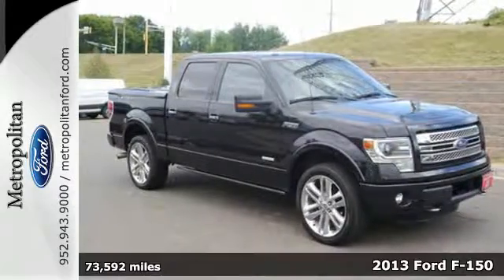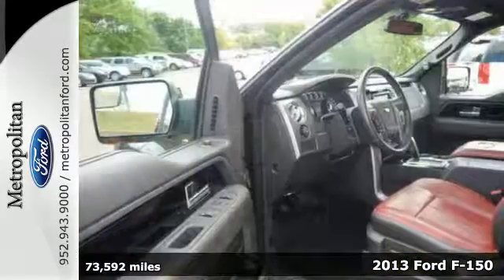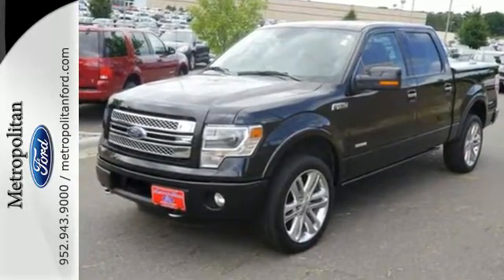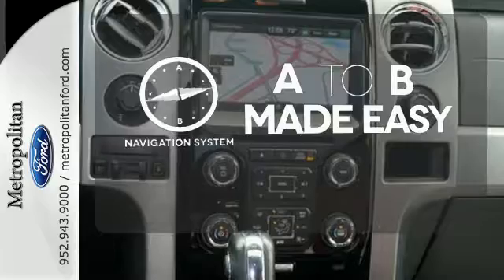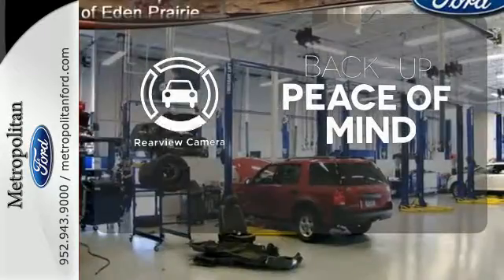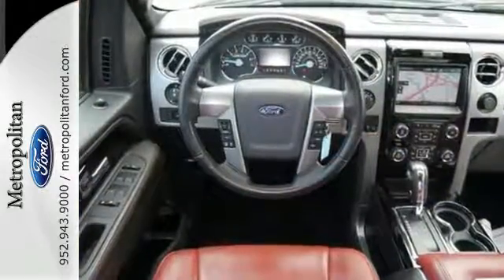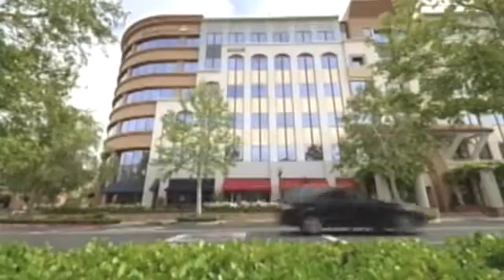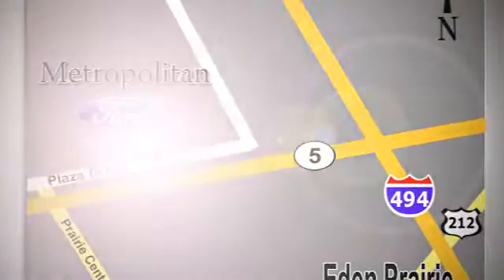Used 2013 Ford F-150 Minneapolis MN Eden Prairie, MN 160606A6 - SOLD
Year: 2013
Make: Ford
Model: F-150
Trim: 4WD SuperCrew 145 Limited 3.5L V6 Nav
Engine: 3.5 L V6 Cyl.
Transmission: 6-Speed A/T
Color: Tuxedo Black Metallic
Interior: Red/Black
Mileage: 73592
Stock #: 160606A6
VIN: 1FTFW1ET4DFD77340
$3,200 below NADA Retail! CARFAX 1-Owner. Limited trim. Sunroof, Heated Leather Seats, NAV, 4x4, Turbo, Tow Hitch, Alloy Wheels. AND MORE! KEY FEATURES INCLUDE: Leather Seats, Navigation, Sunroof, 4x4, Heated Driver Seat. MP3 Player, Third Passenger Door, Keyless Entry, Privacy Glass, Steering Wheel Controls. EXPERTS REPORT: America's top-selling pickup is offered in a substantial array of trims and powertrains to accommodate all manner of towing, hauling or off-road needs. -Edmunds.com. EXCELLENT VALUE: Approx. Original Base Sticker Price: This F-150 is priced $3,200 below NADA Retail. SHOP WITH CONFIDENCE: AutoCheck One Owner WHO WE ARE: Metropolitan Ford Of Eden Prairie in Eden Prairie, MN treats the needs of each individual customer with paramount concern. We know that you have high expectations, and as a car dealer we enjoy the challenge of meeting and exceeding those standards each and every time. Allow us to demonstrate our commitment to excellence! Pricing analysis performed on 7/1/2016. Please confirm the accuracy of the included equipment by calling us prior to purchase.

Address:
12477 Plaza Drive